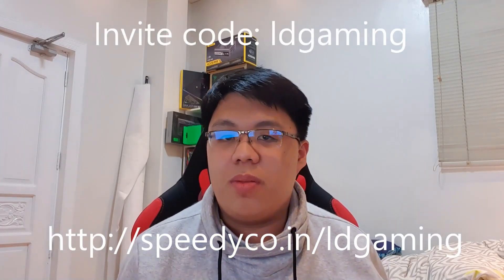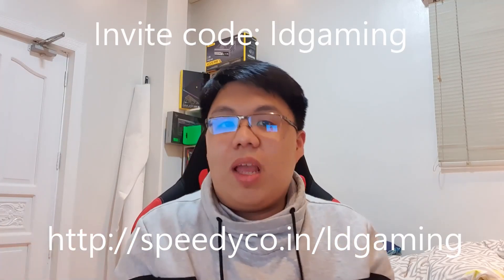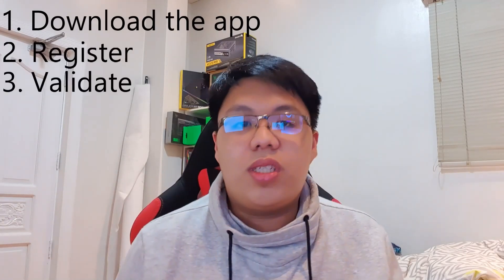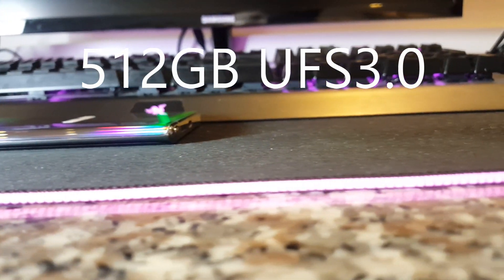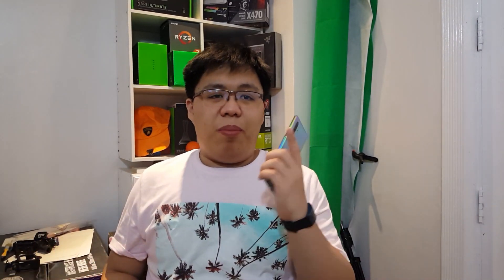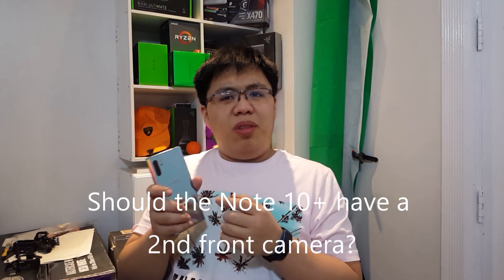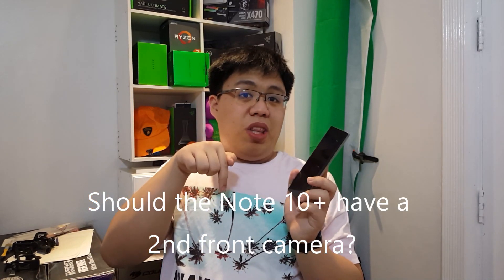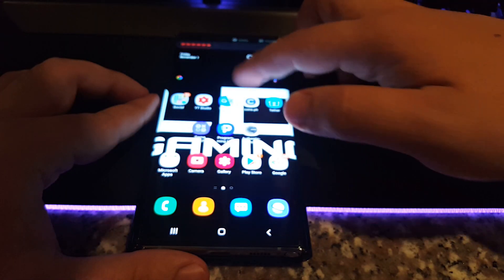Samsung Galaxy Note10+ Long Term Review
The Samsung Galaxy Note 10+ features a 6.8 inch Dynamic AMOLED Infinity O Display, 12GB RAM, 512GB Storage with MicroSD, IP68 Water & Dust Resistance, Quad rear cameras, Primary, Telephoto, Ultra Wide, TrueDepth, 10MP Selfie Camera, Qualcomm Snapdragon 855/Exynos 9825, 4300mAh battery with 25W/45W fast charging, Ultrasonic Fingerprint Sensor, Wireless Charging 2.0, Wireless PowerShare and S Pen with AirActions.

1-Click my invite link. My invite code is ldgaming
2- You guys need to validate your accounts by completing 2 offers
3- More offers will appear for iOS users if they deactivate "Limit Ad Tracking" (Settings then Privacy then Advertising)
4- After an offer completion, coins can take up to 72H to be credited